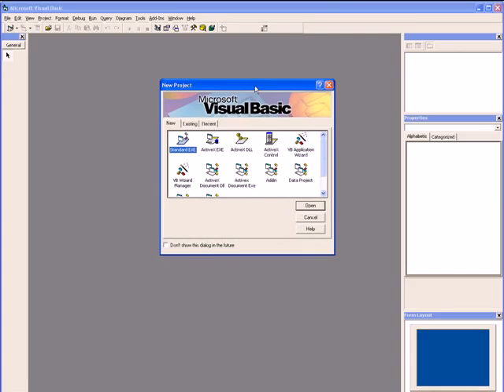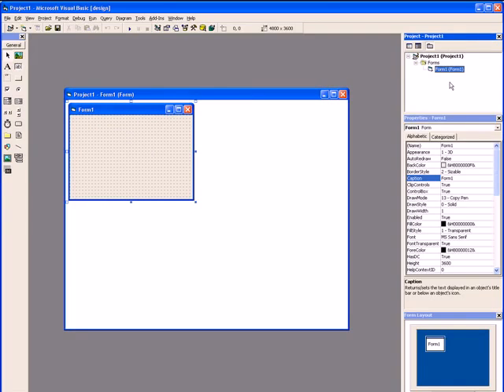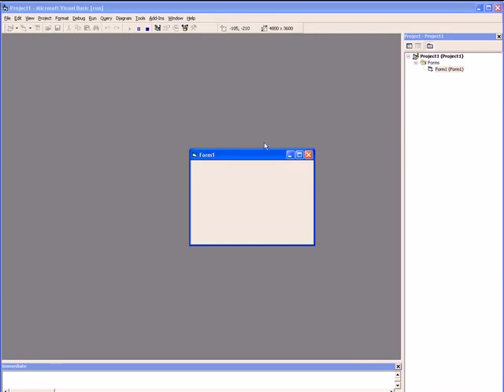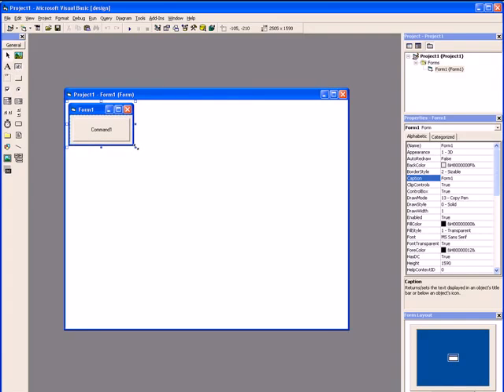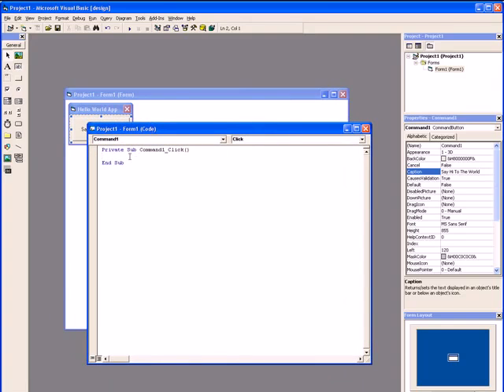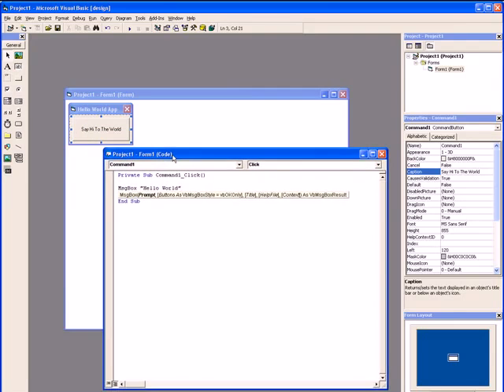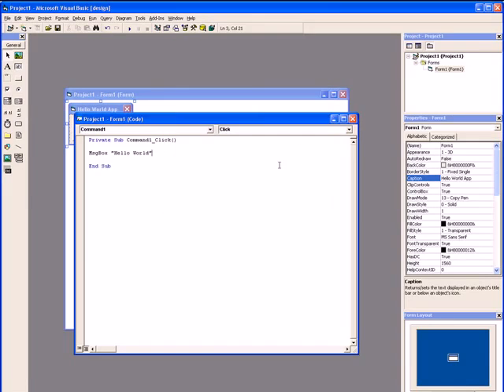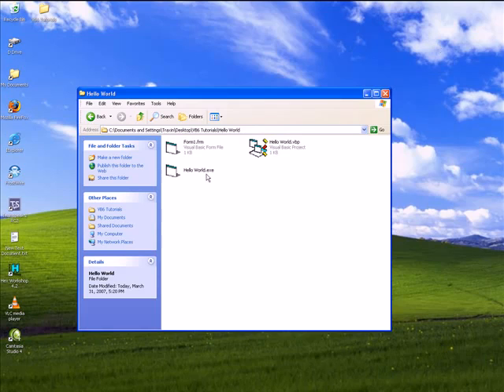Visual Basic 6 0 Tutorial Intro YouTube